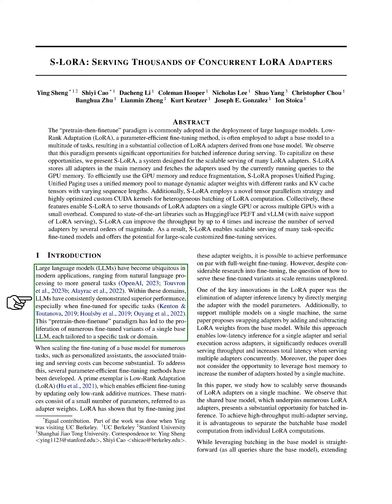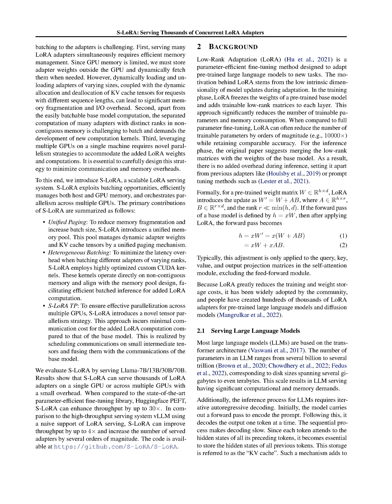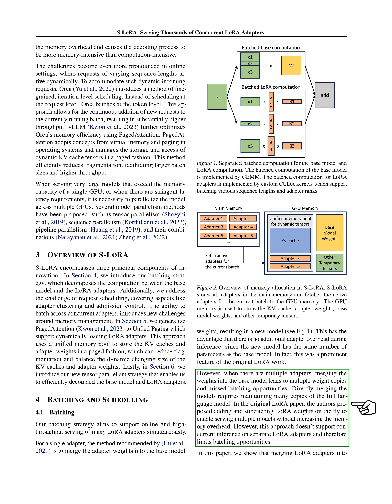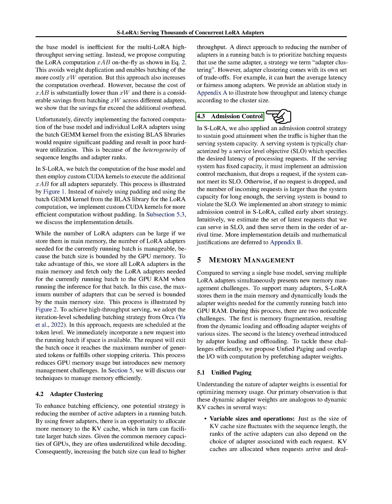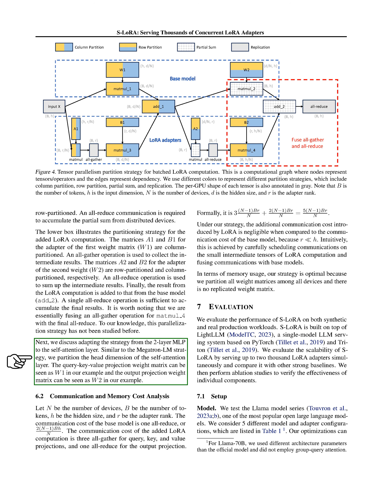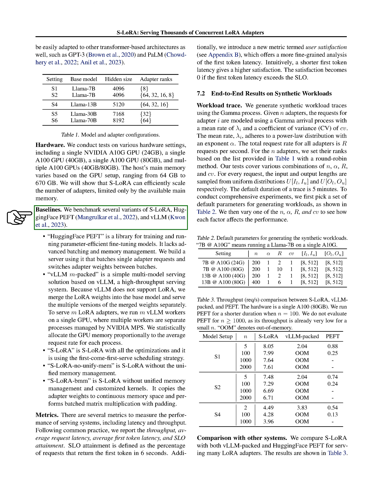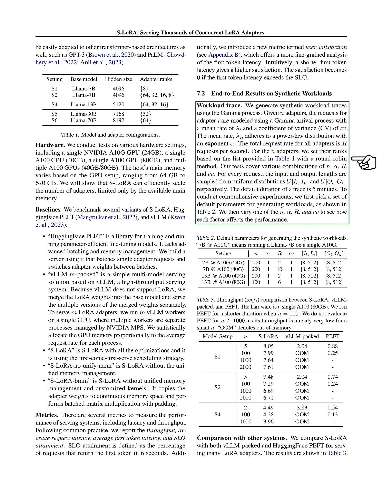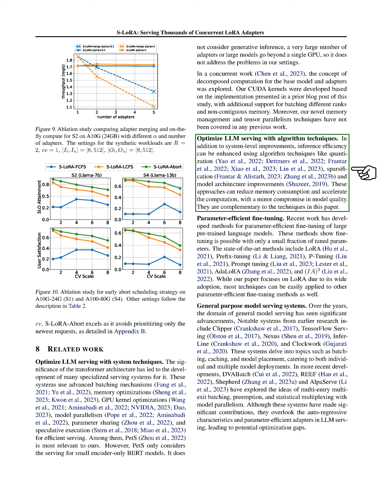S-LoRA: Serving Thousands of Concurrent LoRA Adapters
S-LoRA is a system designed for scalable serving of many task-specific fine-tuned models. It improves throughput and increases the number of served adapters, enabling large-scale customized fine-tuning services.